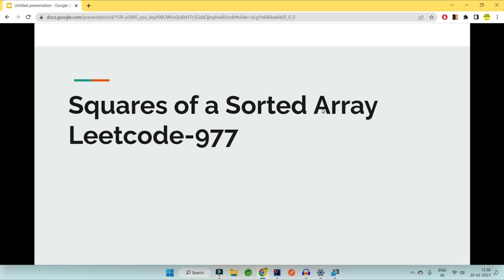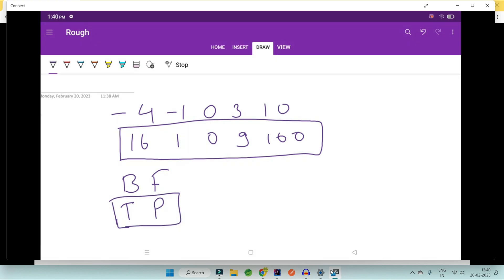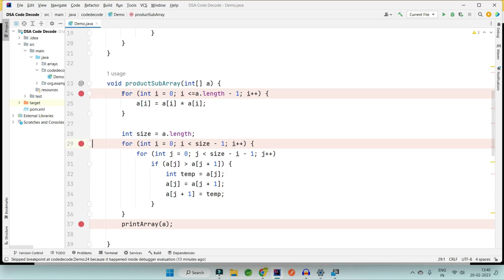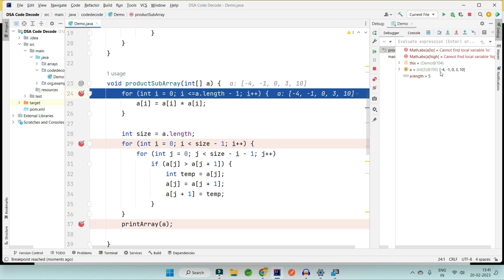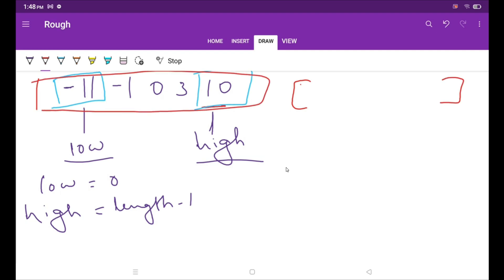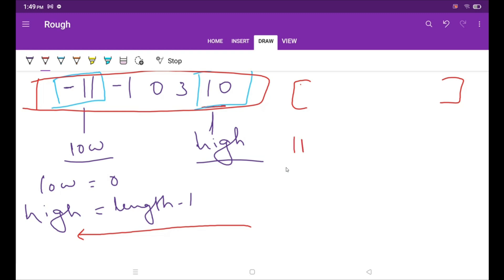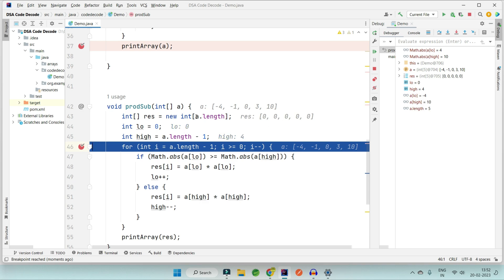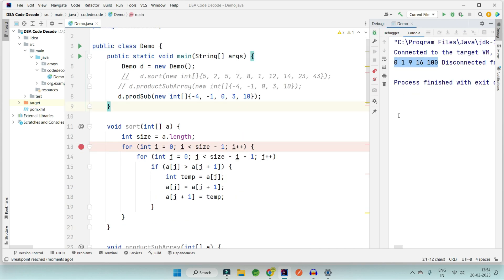Squares of a Sorted Array | Java Coding Interview Question and Answer | Leetcode 977 | Code Decode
In this video of data structure by code decode we have picked leetcode 977
i.e. square of sorted array. This is a very simple array coding question it seems very tricky

please watch this video at 1.25x for better experience.

Given an integer array nums sorted in non-decreasing order, return an array of the squares of each number sorted in non-decreasing order.

Example 1:
Input: nums = [-4,-1,0,3,10]
Output: [0,1,9,16,100]
Explanation: After squaring, the array becomes [16,1,0,9,100].
After sorting, it becomes [0,1,9,16,100].

Example 2:
Input: nums = [-7,-3,2,3,11]
Output: [4,9,9,49,121]